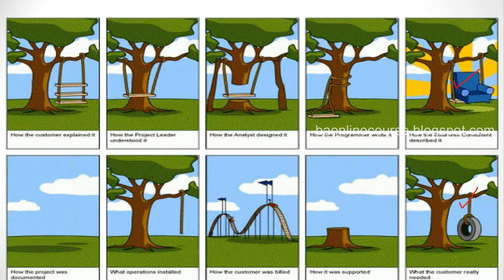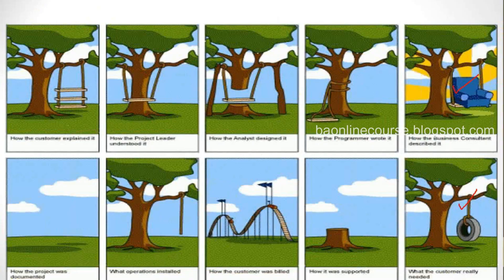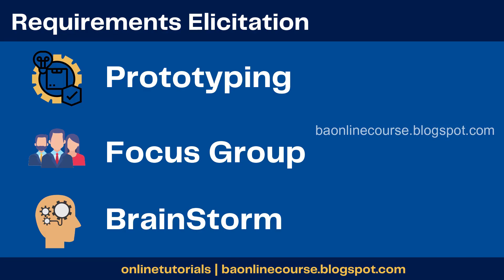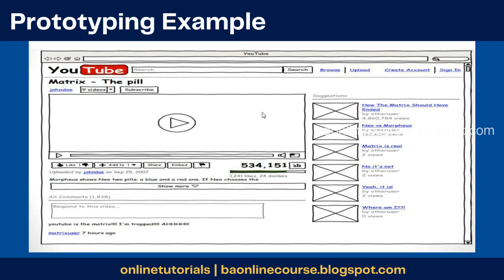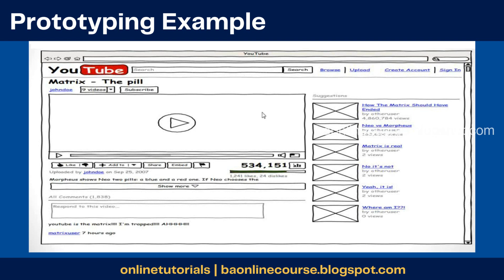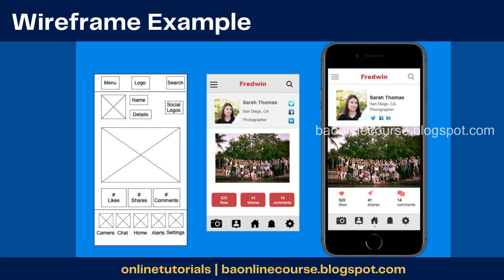Prototyping Techniques in Business Analysis | Types of Prototyping | Elements of Prototyping